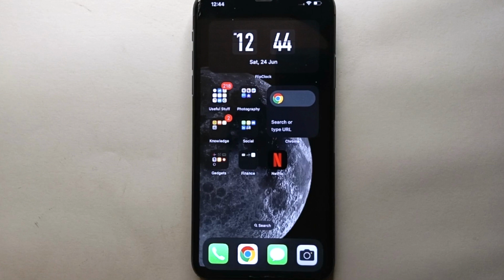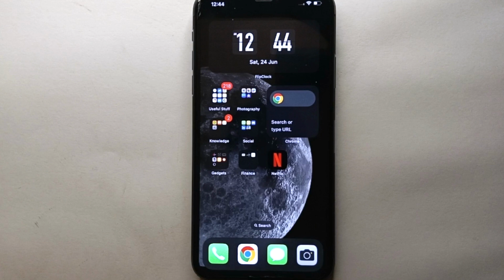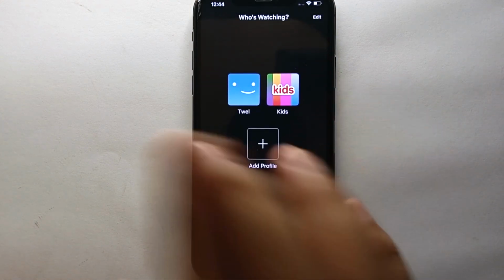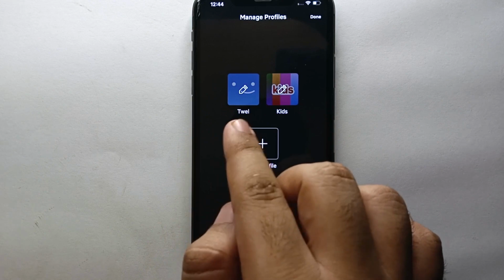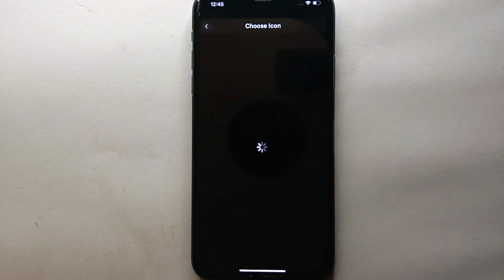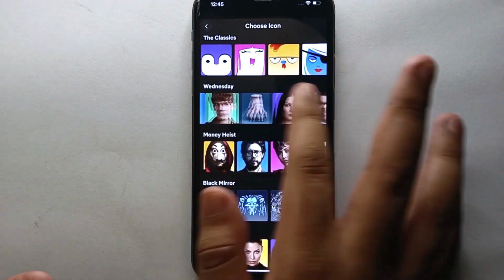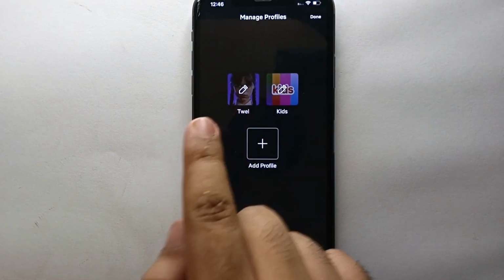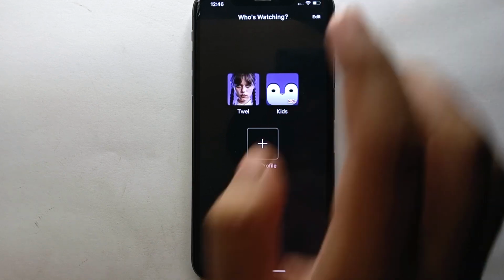✅ How To Change Profile Icon On Netflix 🔴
About this tutorial:

Netflix is a popular streaming service that offers a wide variety of movies, TV shows, documentaries, and original content for subscribers to stream on various devices. It was founded in 1997 and started as a DVD-by-mail service before transitioning into an online streaming platform.

With a Netflix subscription, users can access a vast library of content across different genres and languages. This includes a mix of licensed movies and TV shows from various production studios, as well as Netflix's own original programming. Netflix originals have gained significant popularity and critical acclaim, with shows like "Stranger Things," "The Crown," "Narcos," "Money Heist," and many others attracting large audiences worldwide.
Get in touch!